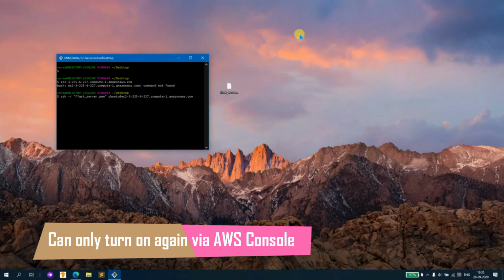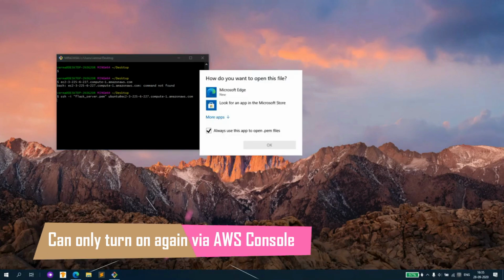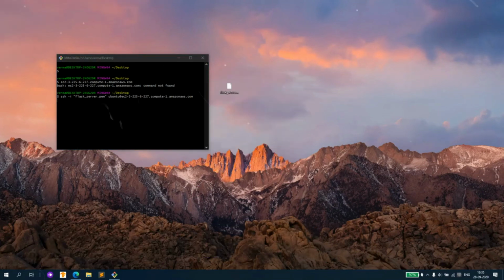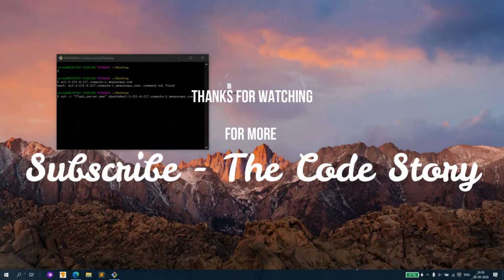AWS EC2 Ubuntu Connecting - via Windows with GIT BASH